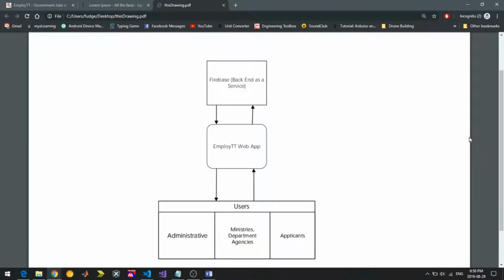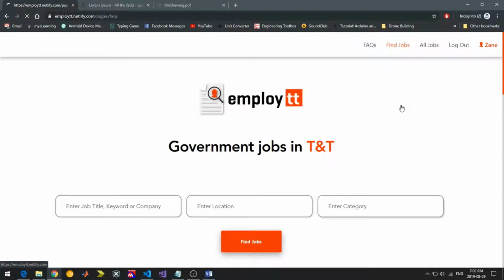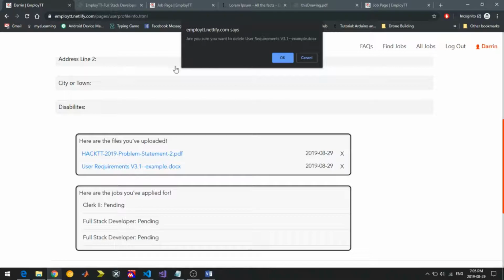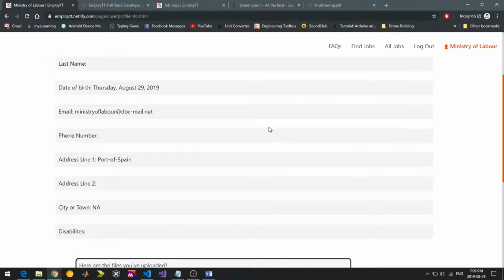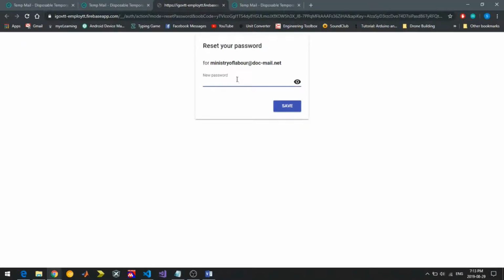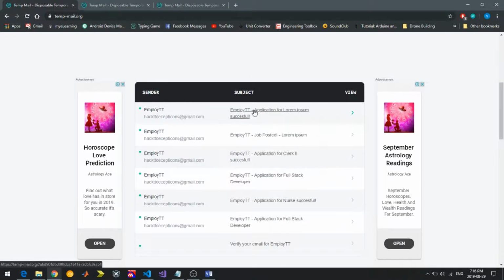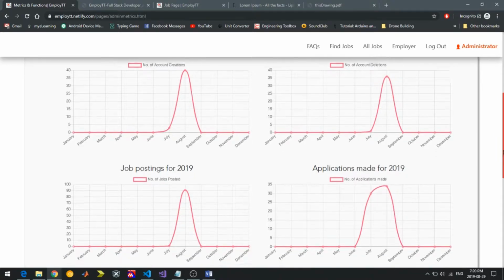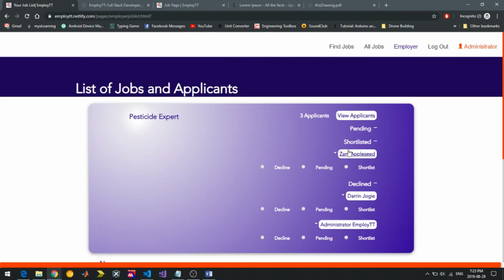Team Dec3pticons EmployTT Demo Video